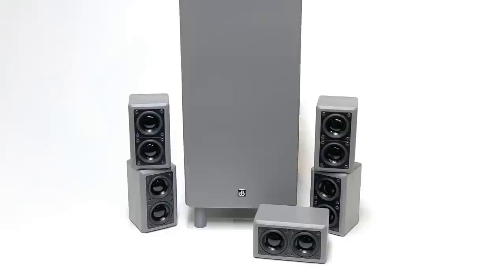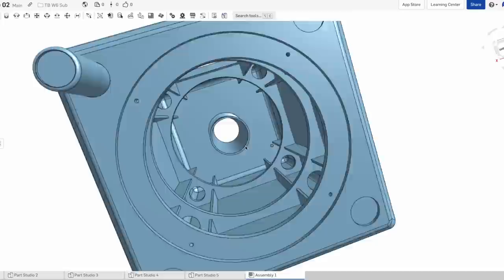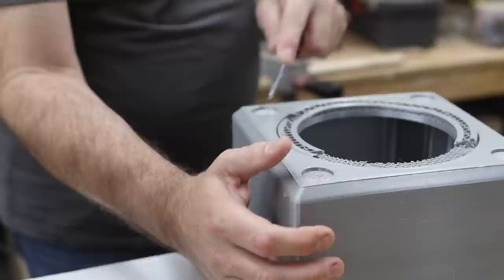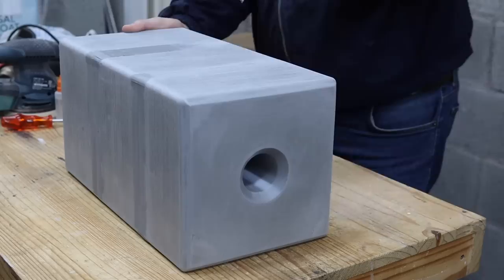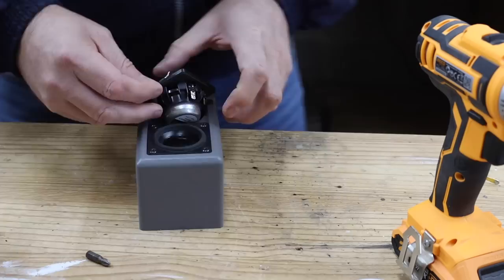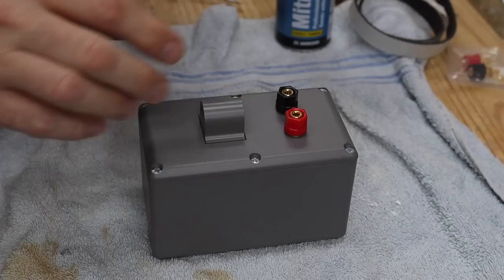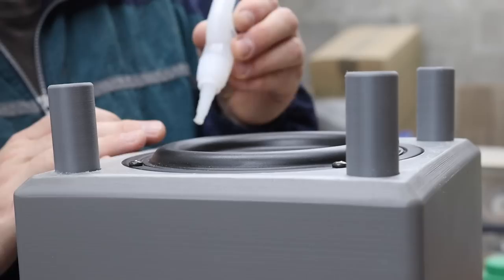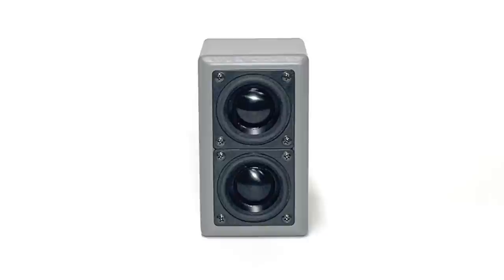Building a 5.1 Surround Home Theater System 3D PRINTED - by SoundBlab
JLCPCB 3D printing from $0.3, Get JLCPCB $54 new user coupon

This is a completely 3D printed high quality 5.1 surround system, using drivers from Dayton Audio and Tang Band. Any capable AV Receiver will be able to drive this system, however you do not need very much amplifier power, which means that even a good budget AV receiver will be more than suitable. The subwoofer can easily go down to 35Hz, and will provide ample bass output for a small to medium sized room.

Parts Lists:
- Artillery Sidewinder X2 3D Printer
- Creality 3D® Ender-3 V2 Neo 3D Printer , (Amazon)
- Dayton Audio DMA58-8 2" Dual Magnet Aluminium Cone Full-Range Driver 8 Ohm - (US) , (EU)
- Lepai LP210PA 2.1 Plate Amplifier with Power Supply - (US) , (EU) , (Amazon)
- Speaker Binding Posts - (US)
- PLA Matte Filament 1.75mm 1Kg - (US)
- #6 x 3/4" (3.3 x 19 mm) Deep Thread Pan Head Screws Black - (US) , (EU)
- Polyester Batting
- 6mm x 3mm (1/4 inch wide, 1/8 inch thick) Self Adhesive Weather Stripping
- 20mm or 3.4inch Stick-on felt feet
- Rubber Stick-on feet
- CA Glue
- Construction Adhesive or 2-Part Epoxy Glue
- Drill Bits
- Hot glue gun
- Orbital sander with 240 grit sandpaper
- Wire Snips
- Soldering Iron and Solder
- Utility Knife